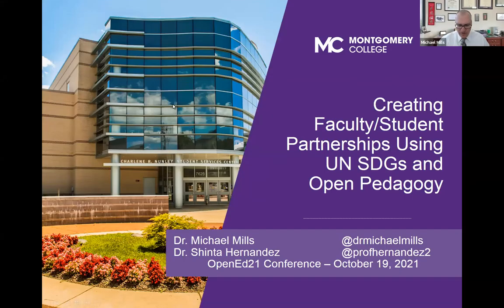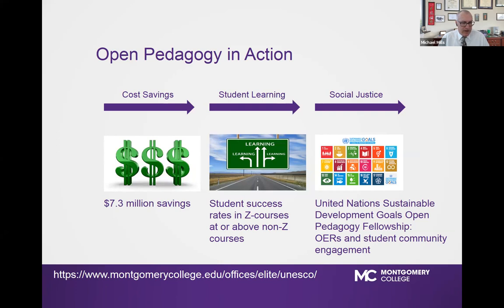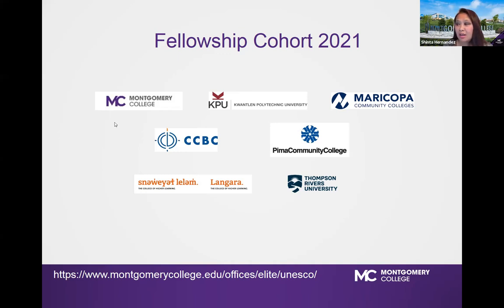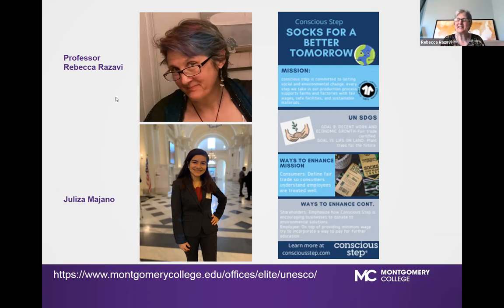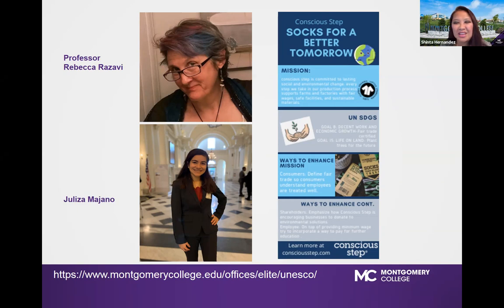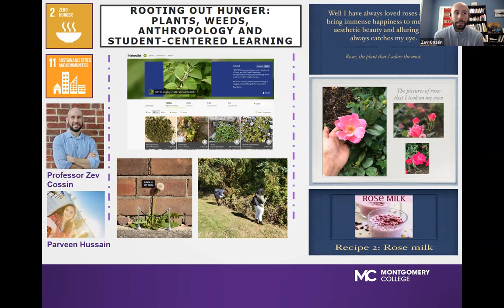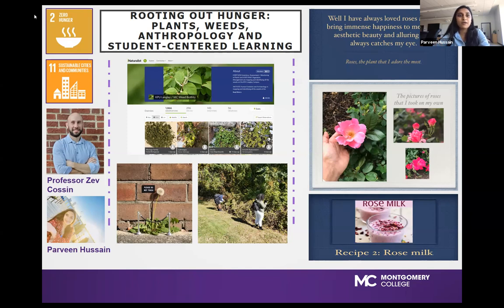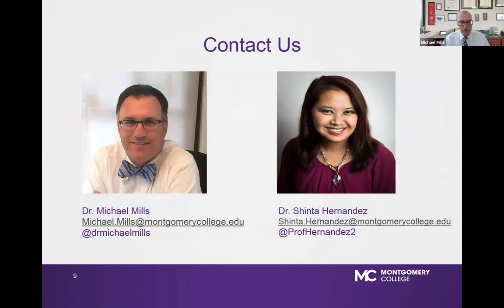Creating Faculty/Student Partnerships using the SDGs and Open Pedagogy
This session was recorded at the 2021 Open Education Conference. Information on the session and attribution for the presenters can be found